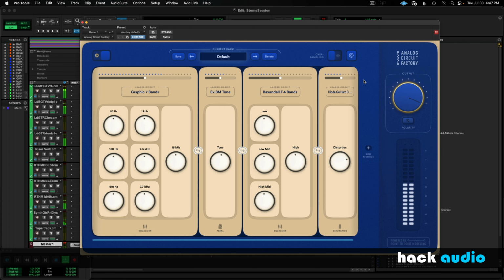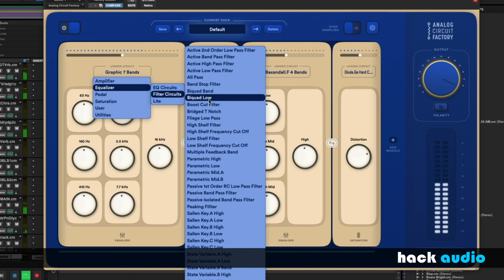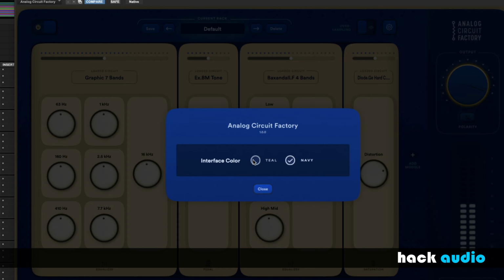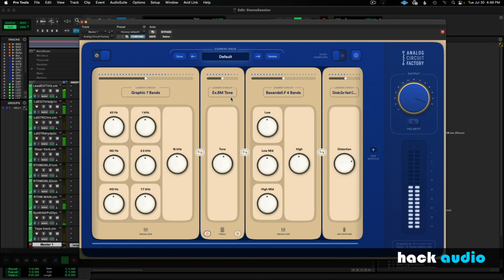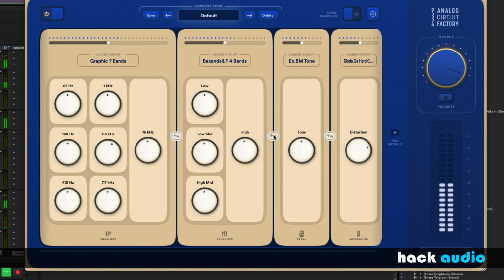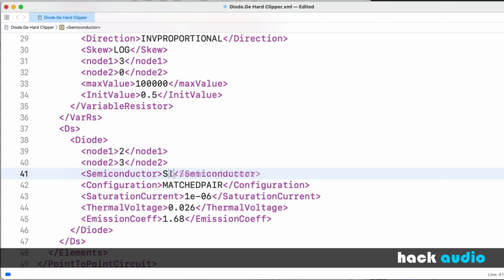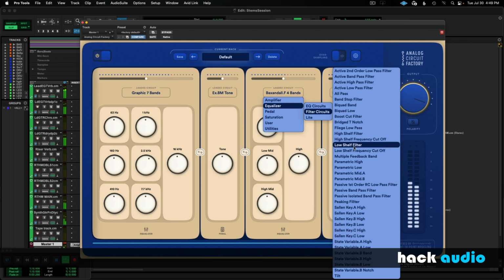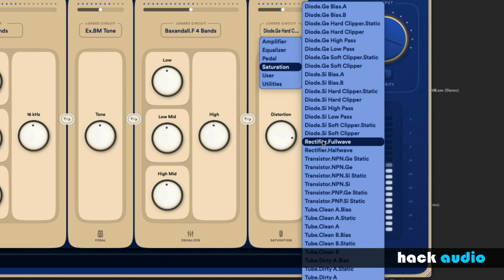Analog Circuit Factory Plug-in Overview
In this video, a demonstration of the Analog Circuit Factory plug-in is provided. This software is a cross-platform audio plug-in for MAC and Windows. It comes in AU, VST3, and AAX formats for your Digital Audio Workstation of choice.

This plug-in offers an enormous collection of digital models based on highly acclaimed analog hardware. Each circuit is packaged as a virtual 500-series rack module. Over 100 modules are included ranging from analog mixing console EQ emulations to boutique guitar pedals and even classic tube guitar amplifiers.

This plug-in uses state-of-the-art modeling techniques developed at Hack Audio for true, component-level recreations of circuits. Absolutely no short-cuts, gimmicks, or cheap approximations were used in the modeling, bringing you all of the nuances that make analog gear so desirable.

The Analog Circuit Factory is super simple and intuitive to use straight away. It is designed to give you great sounds as quickly as possible. If you want to go deep and tweak the sounds even more, there are endless combinations of tones you can make by rearranging modules and dialing in all of the parameters.